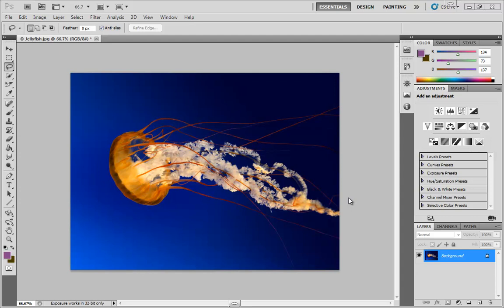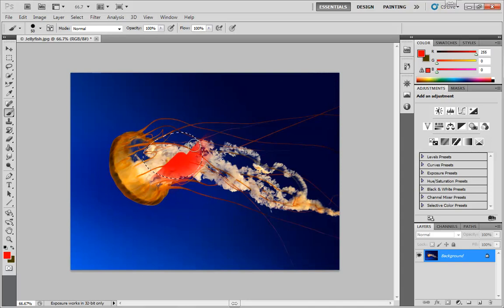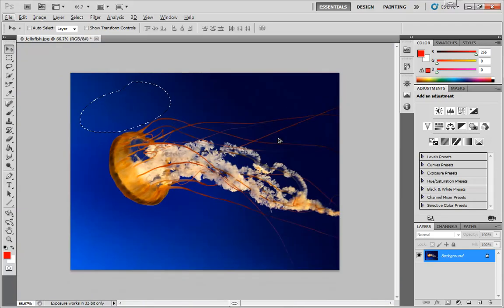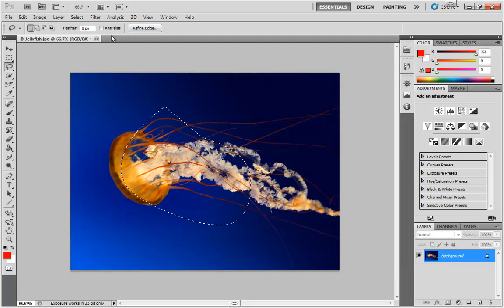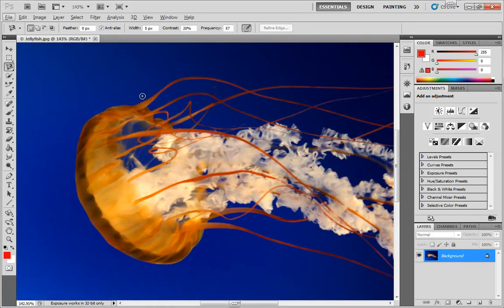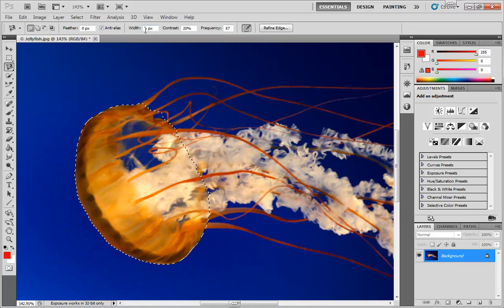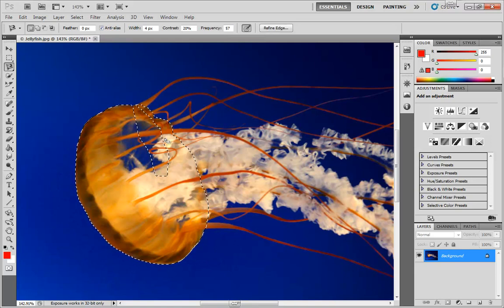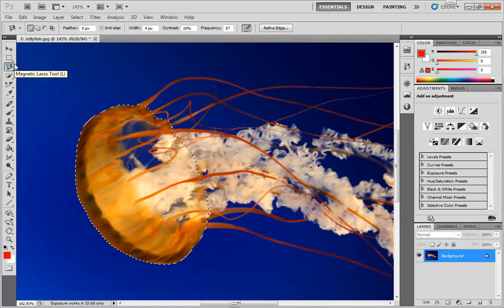[3D Buzz][Photoshop CS5 Fundamentals] 074. Lasso Selections